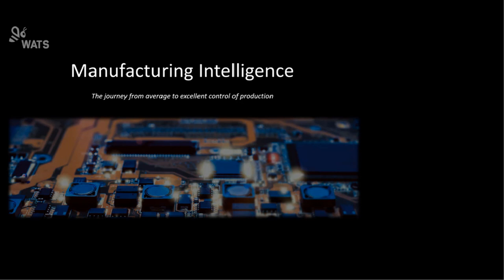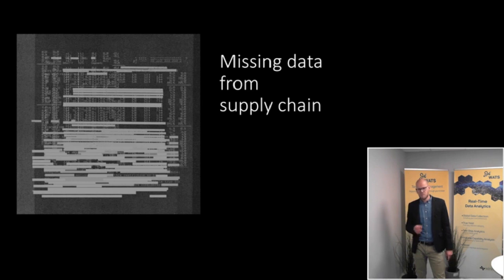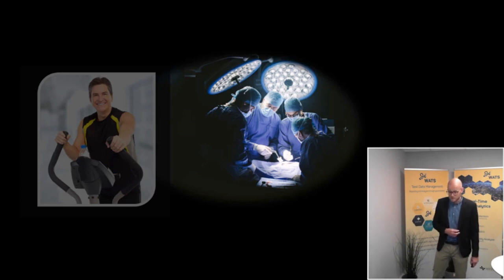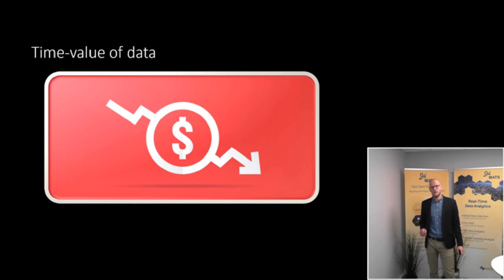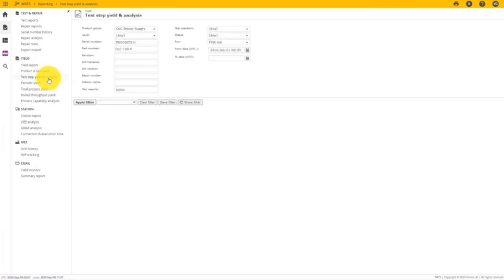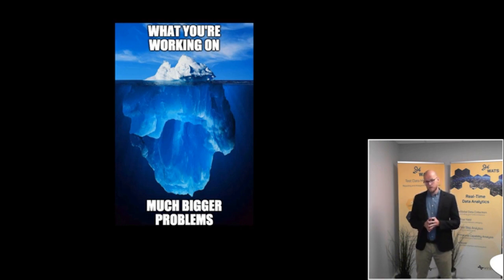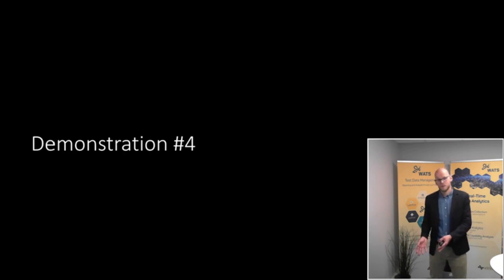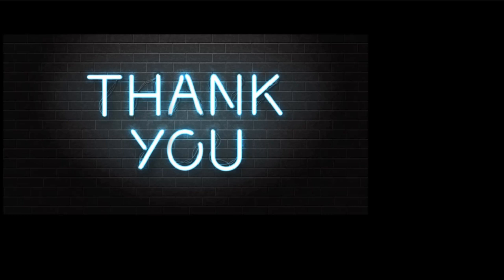Manufacturing intelligence, test data analysis and collaboration in the electronics industry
Virinco has been working relentlessly in recent years to make manufacturing intelligence more accessible for the electronics industry, easier to adopt and easier to scale, and more affordable.